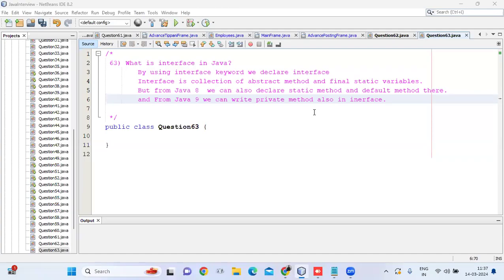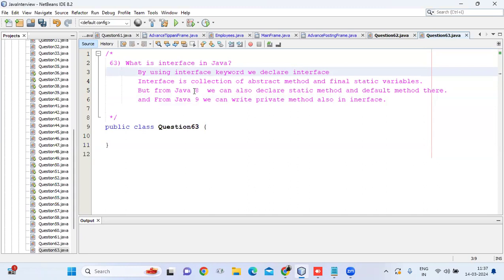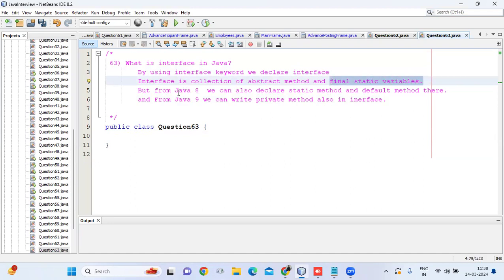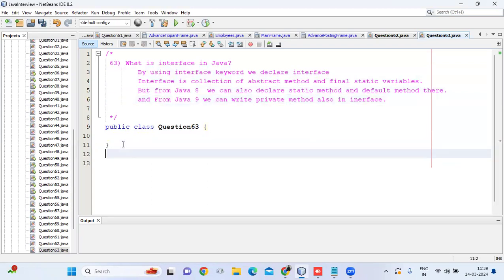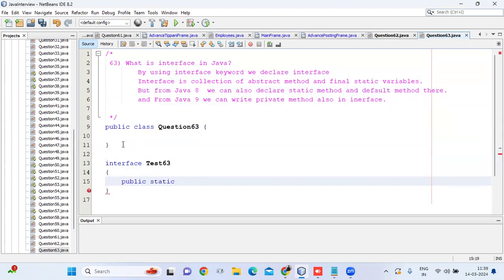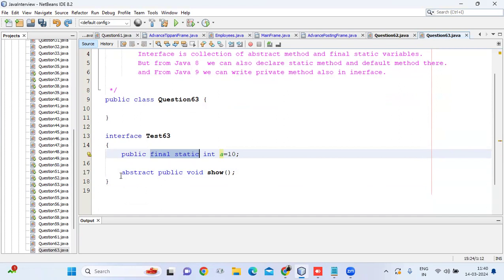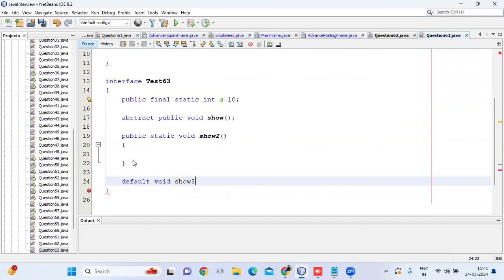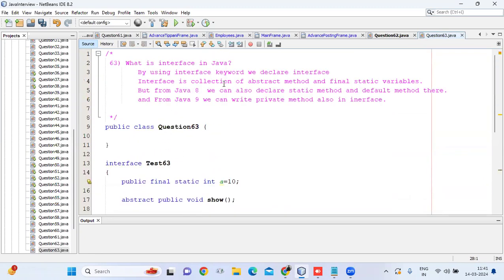Question 63||What is Interface in Java||Java Interview Questions and Answers||For Freshers||Java FAQ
Topic : What is interface in java?

We are making a series of Interview question this is the sixty third video of the series.